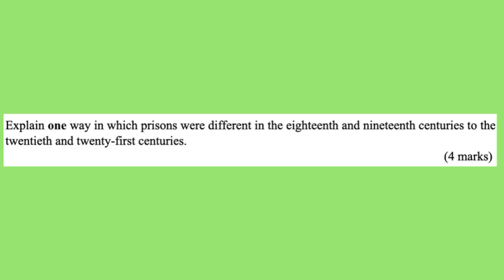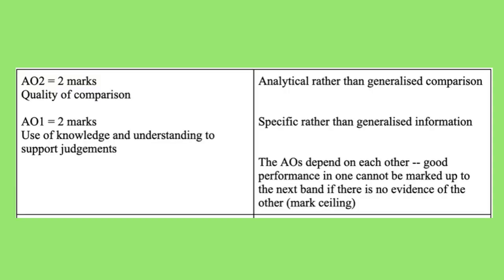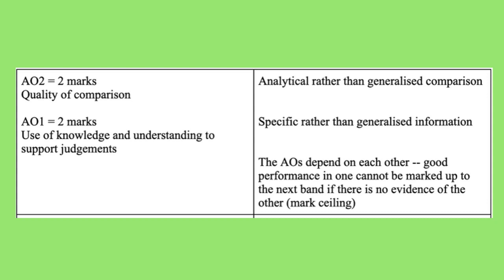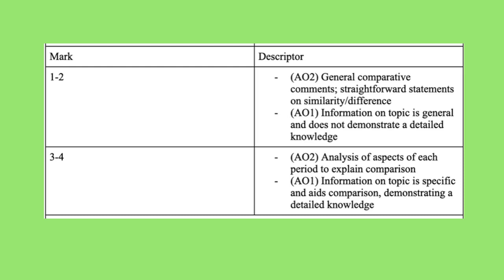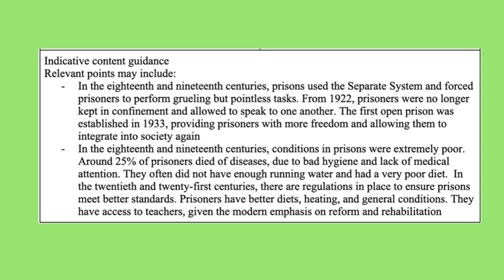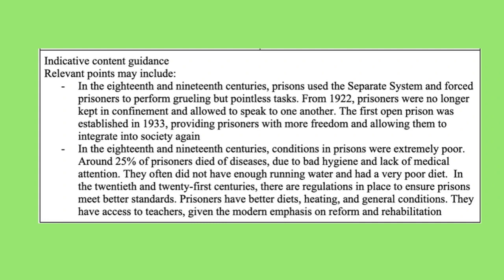P1 B Crime & Punishment c1900-present Q1